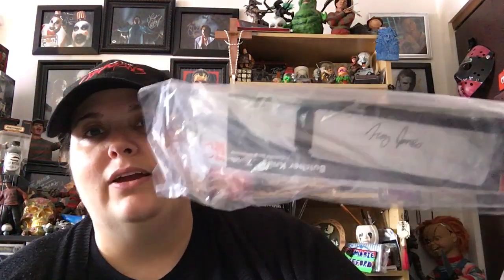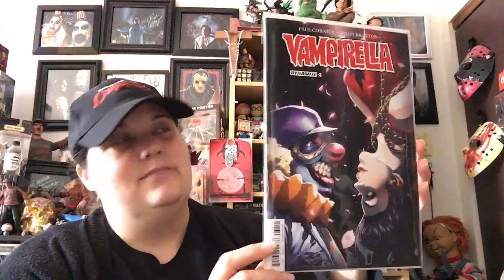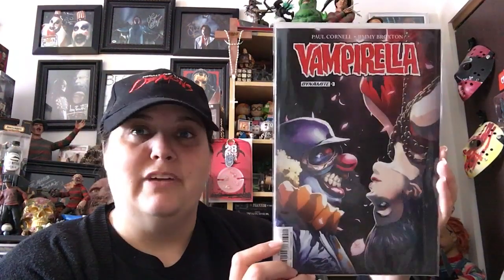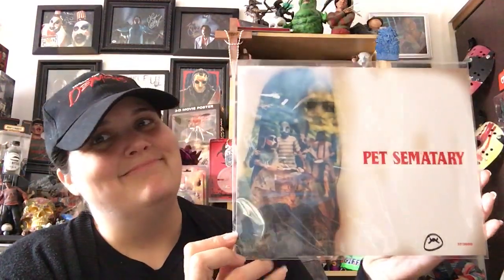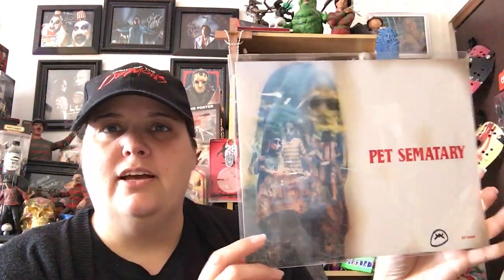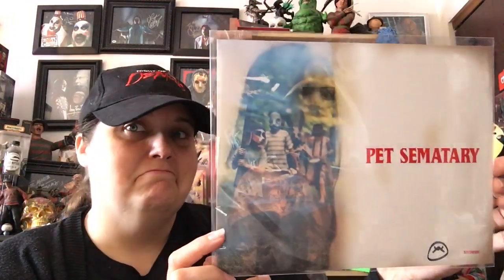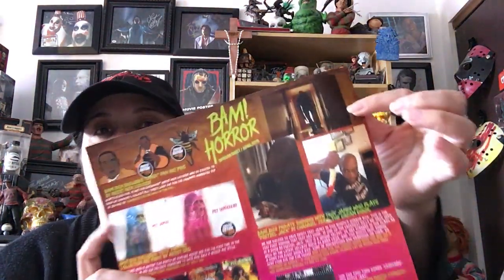Bam Horror April 2019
Well definitely some cool things and some were a miss for me but hopefully this autograph will be cool if this guy continues to make movies 😊 I always try to think positive 😊 If you would like to order BAM and save some money then use my link to save a few dollars 😊

😊💜Marie